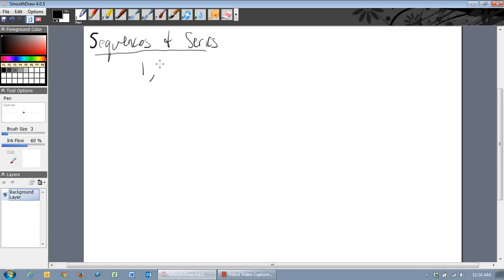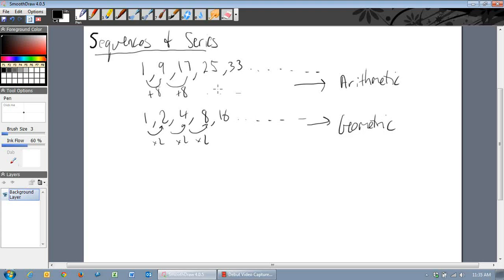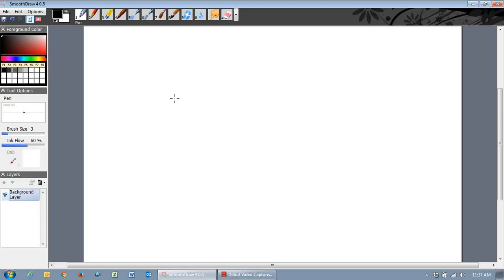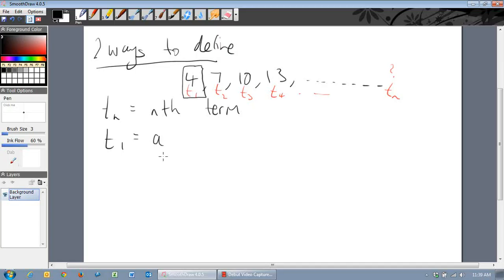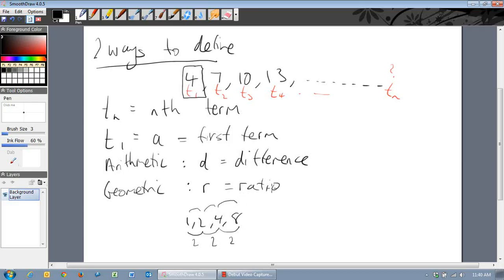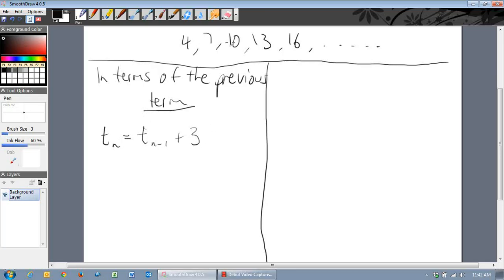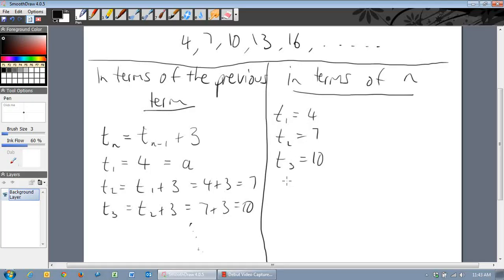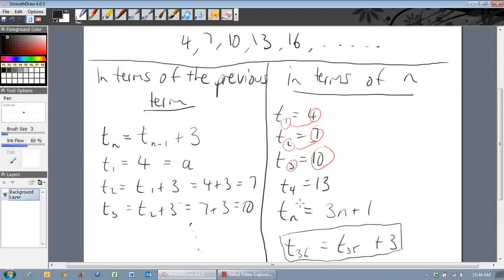Sequences & Series - Introduction